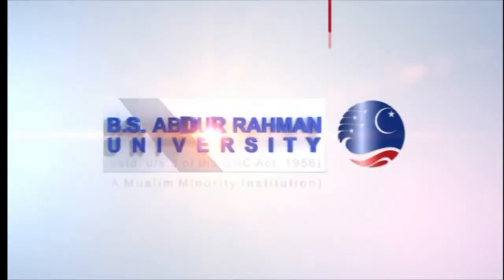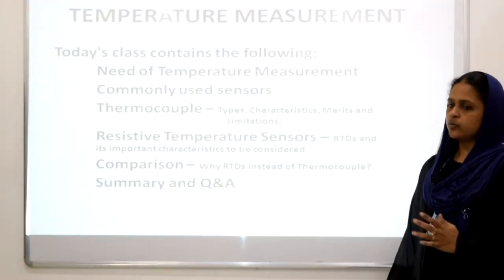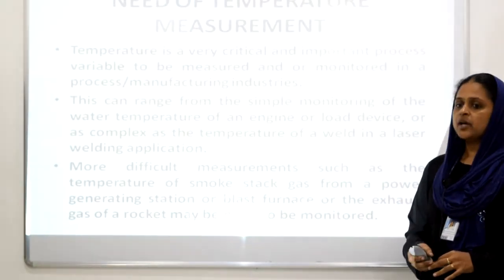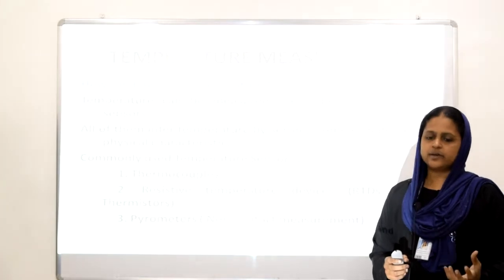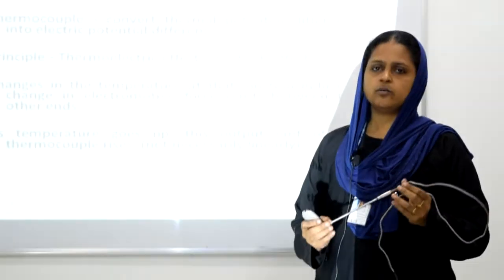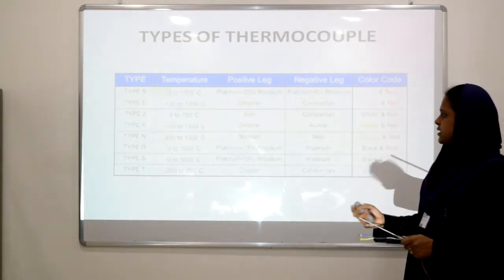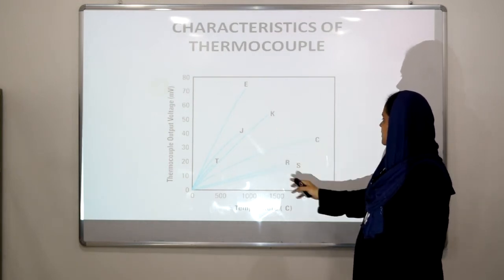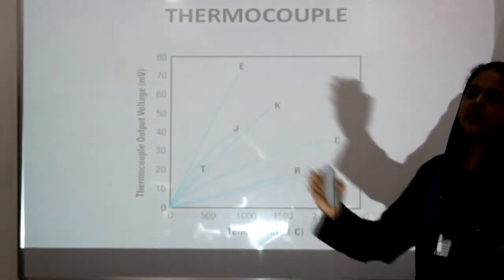Temperature Measurement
Topic: Temperature Measurement
Instructor: Ms. Murshitha Shajahan
Department: Electronics and Instrumentation Engineering
University: B.S.Abdur Rahman University